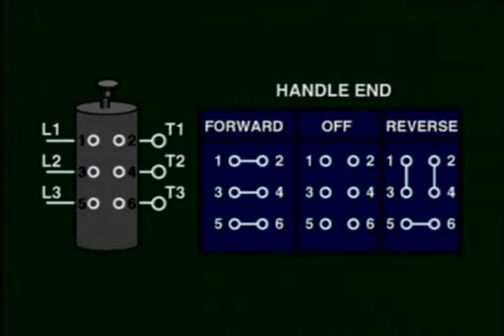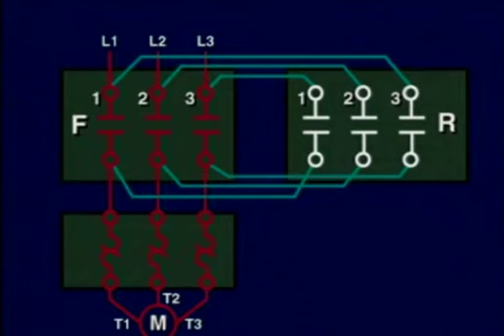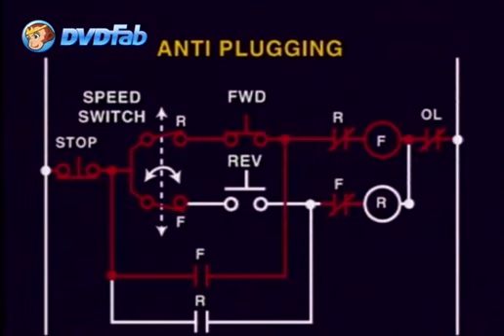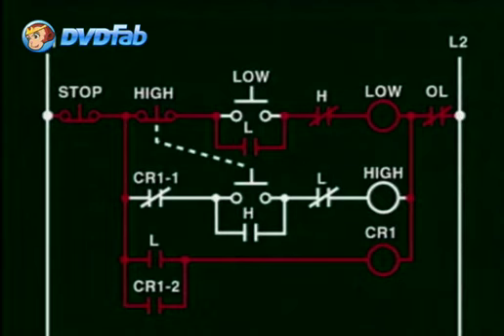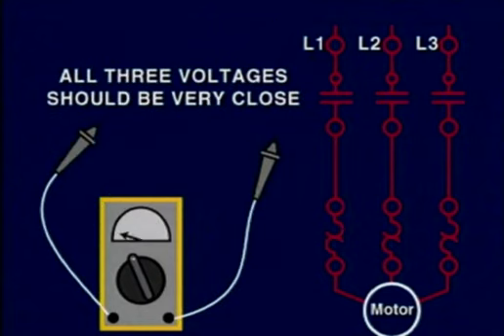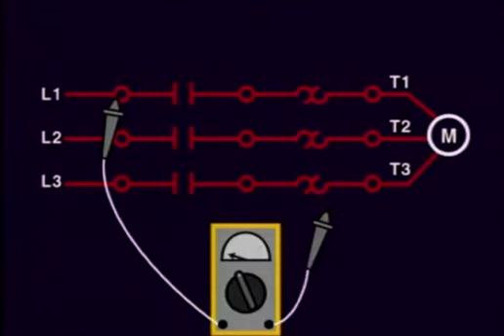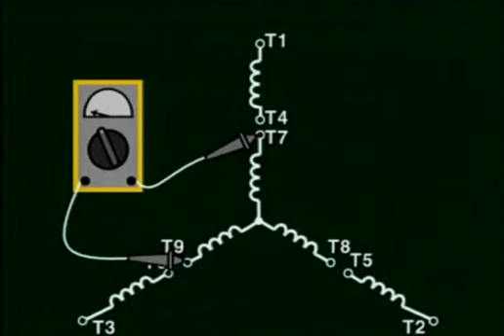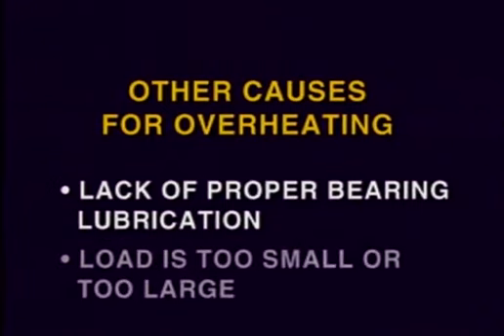ac motor control and troubleshooting part 2